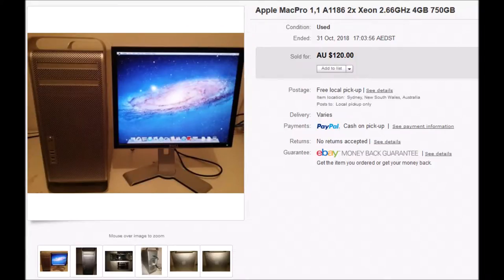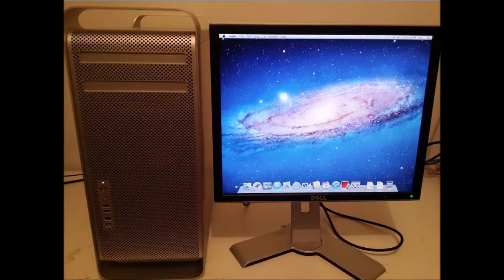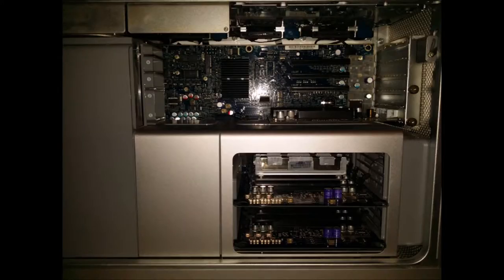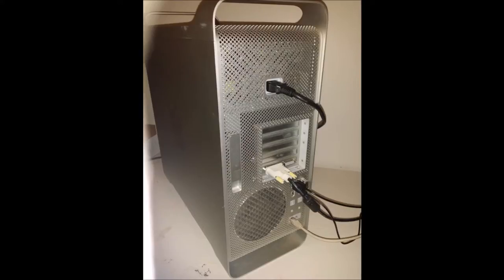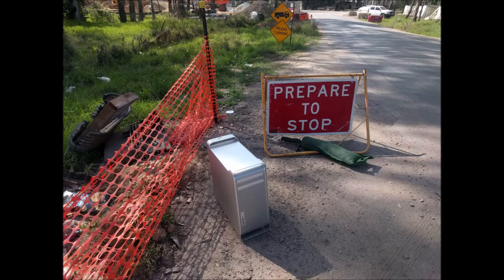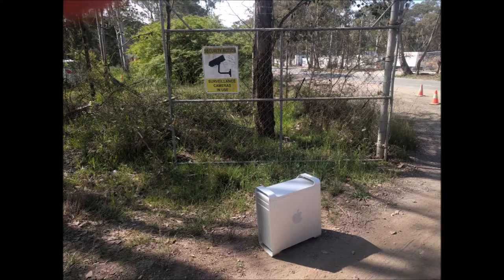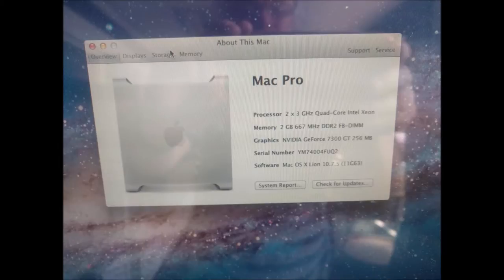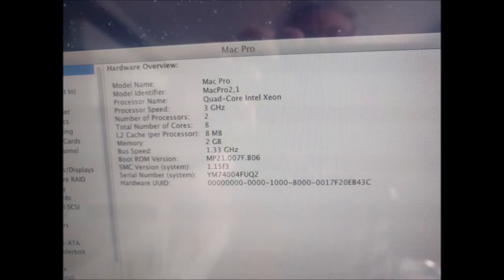Mac Pro 1,1 Xeon Quad Core Dual 5150 upgrade to 8 Core Dual X5365 3GHz CPUs .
Also I have Flashed the system from 1,1 to 2,1.
Then  flashed SMC with new fan curves for X5365 CPUs
This upgrade was inspired by Hrutkay Mods Thanks.

The Mac Pro 1,1 only was supplied with 2x1GB DIMM-FB so I have ordered 8x2GB 16GB kit for $35AUD ($25 USD) including shipping, also I have ordered Apple Mac ATI 4870 512MB Video Card as well (I want to keep the Boot Screen available without using third party Flashing ;-) ).
I would also like to install an Airport WiFi Card and maybe even install a Bluetooth card as well later..